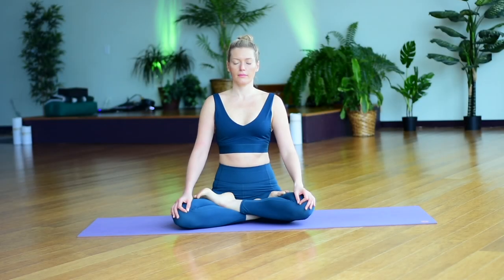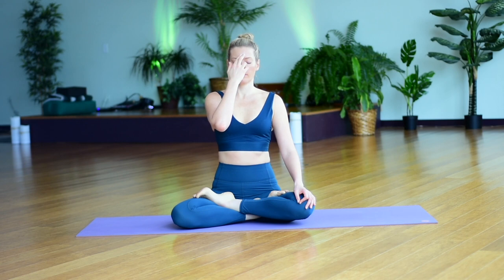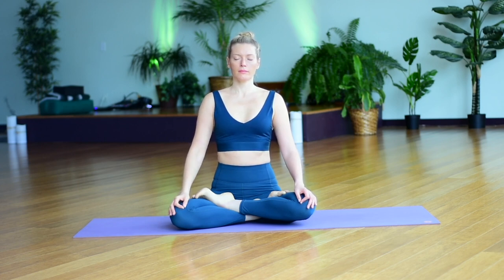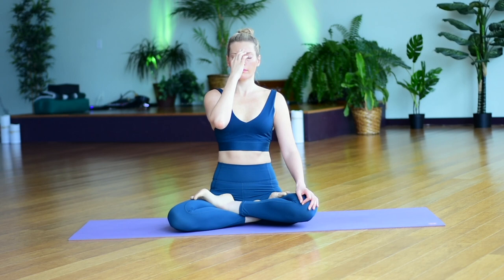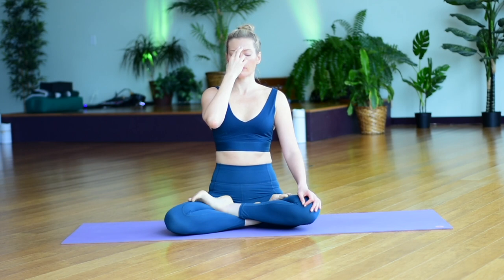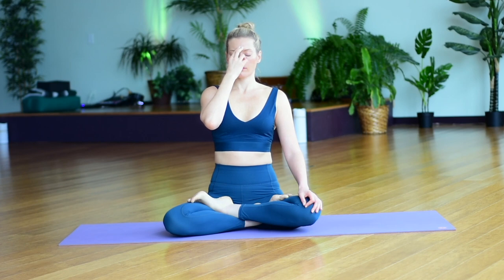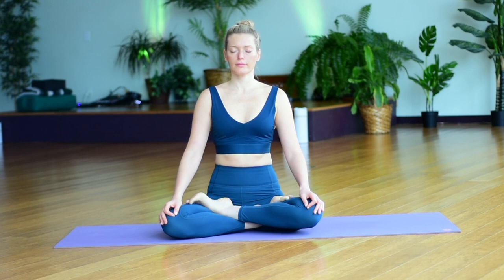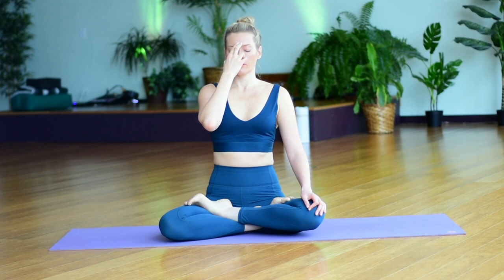Alternate Nostril Breathing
Three variations of Alternate Nostril Breathing for creating balance, ease and peace.